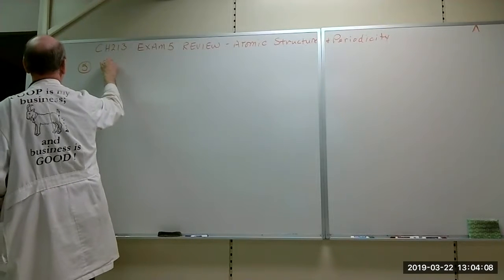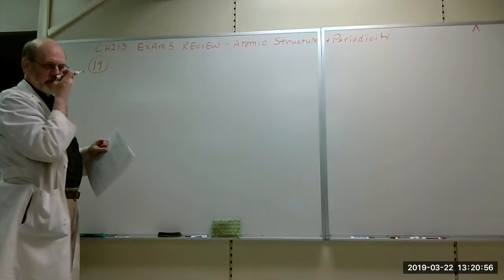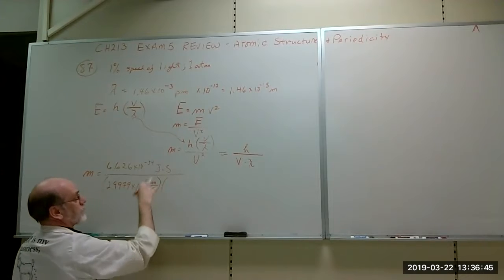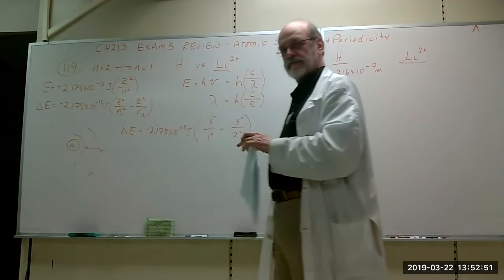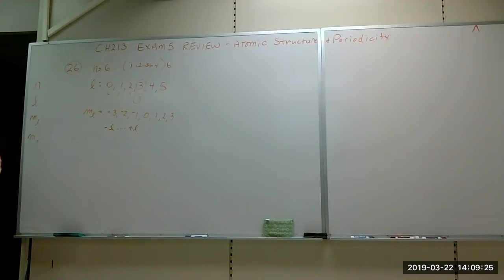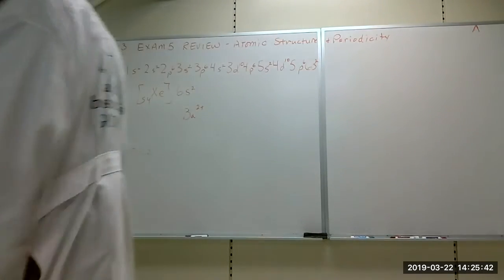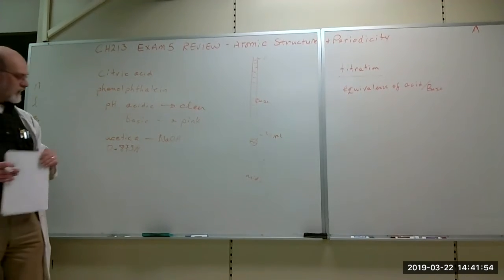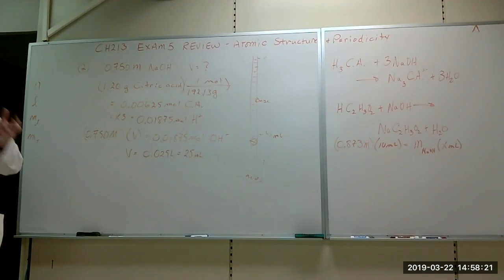CH213 Exam5 C6 7 Review